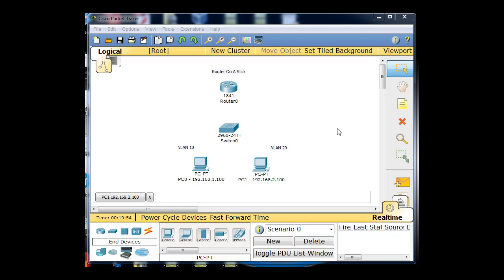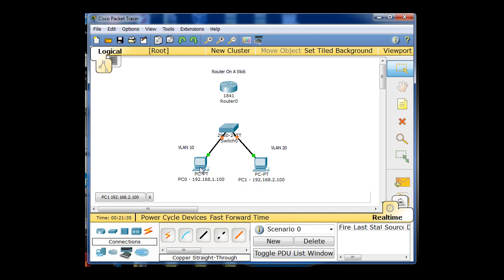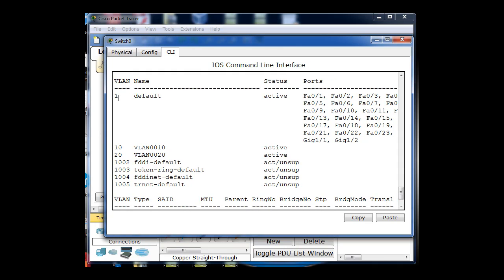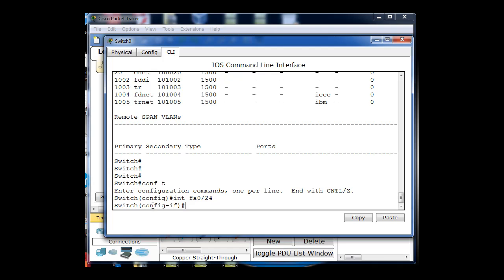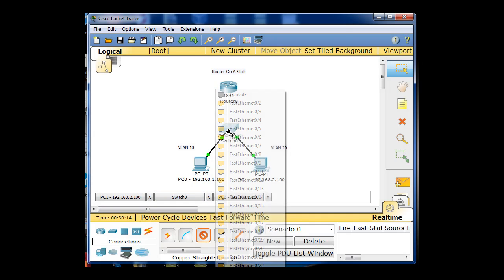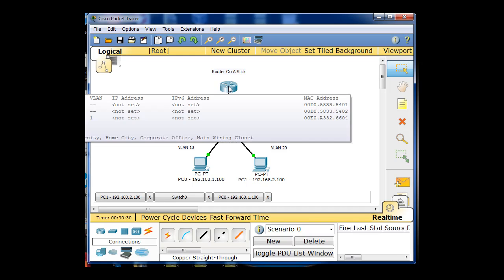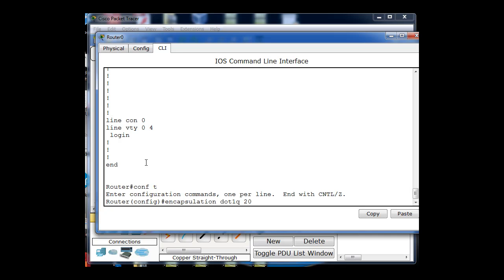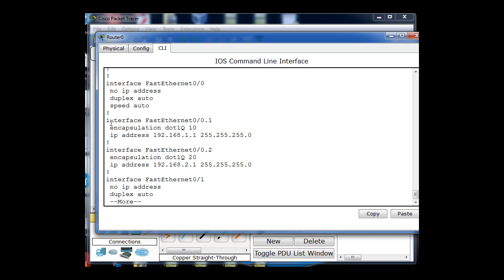Basic Configuration of VLANS, Switchports and InterVLAN Routing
A basic "Router on a Stick" configuration including VLAN and switchport configurations - Packet Tracer